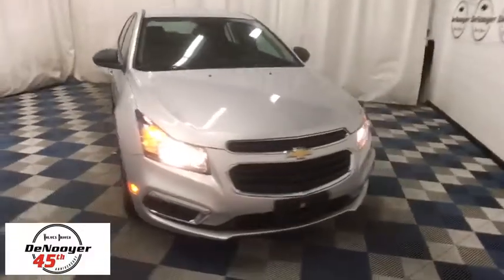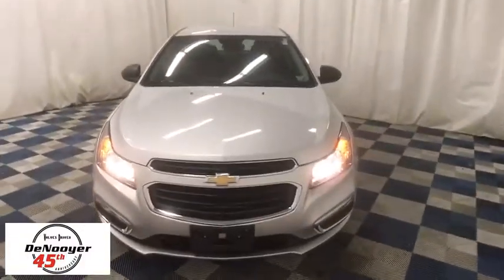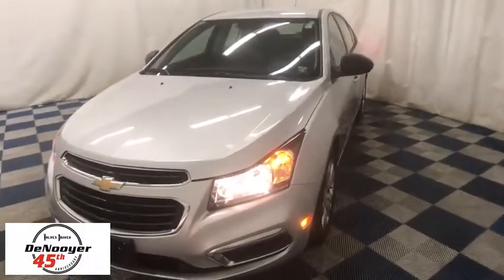2016 Chevrolet Cruze Limited Colonie, Albany, Saratoga Springs, Clifton Park, Schenectady, NY P10439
DeNooyer Chevrolet
127 Wolf Road

Gasoline! What a price for a 16! How tempting is the fuel efficiency of this outstanding-looking 2016 Chevrolet Cruze Limited? Certainty comes easy with this one.